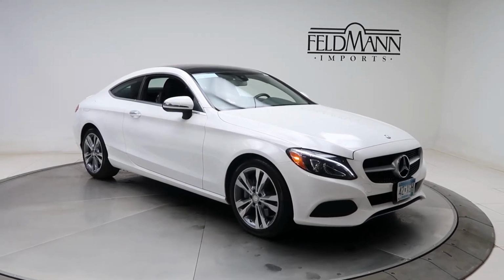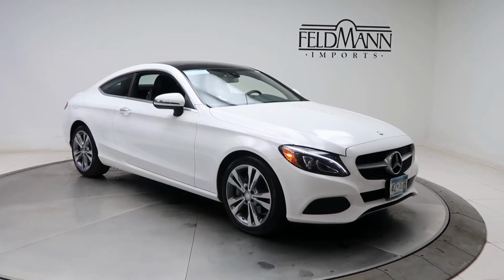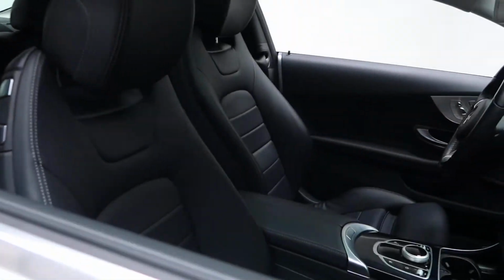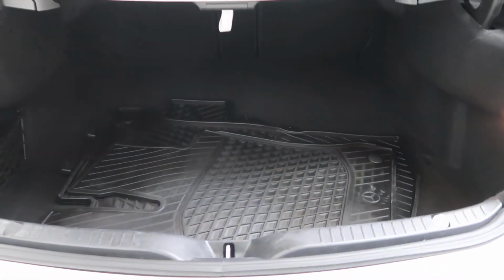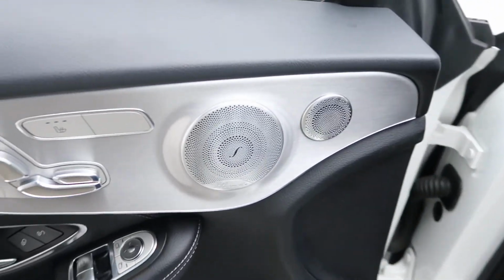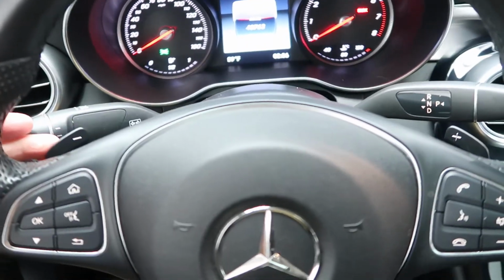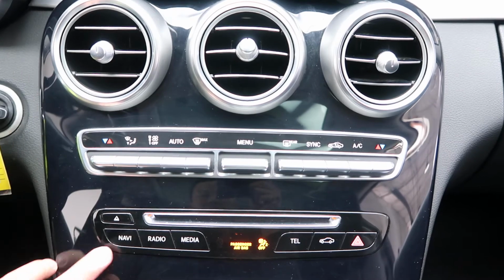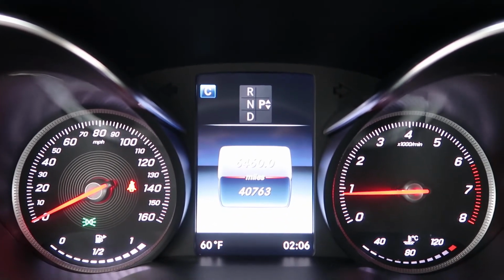2017 Mercedes-Benz C 300 4MATIC® - For Sale P13468